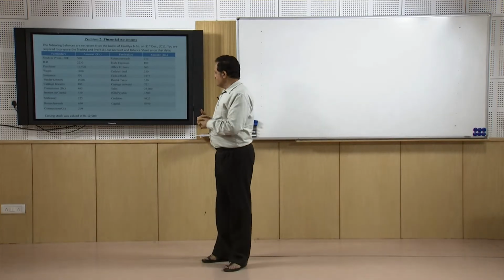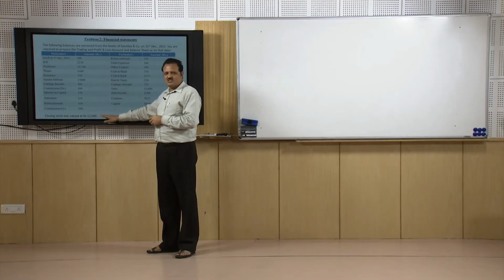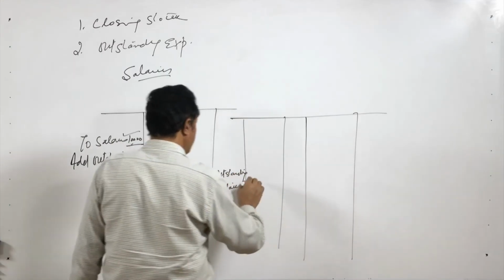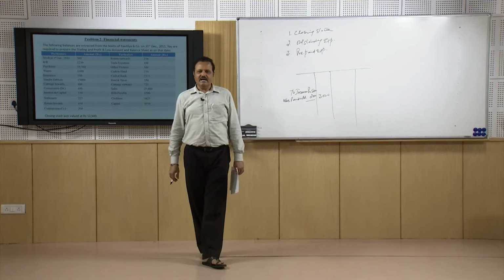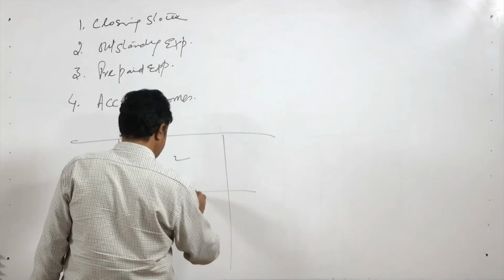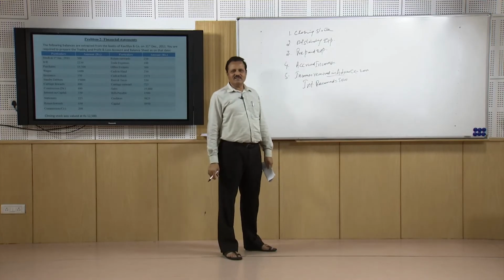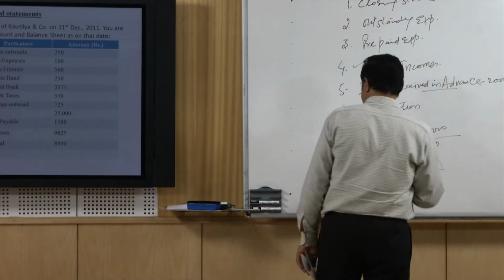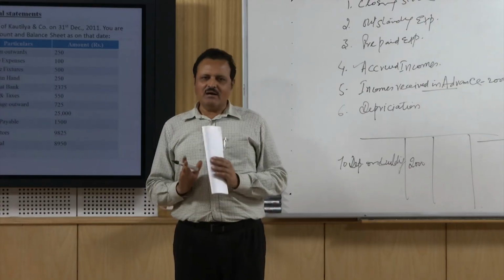Lecture-12- Financial Statements with Adjustments (Part-1)